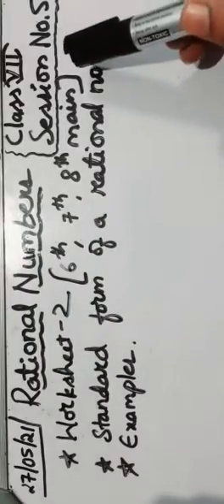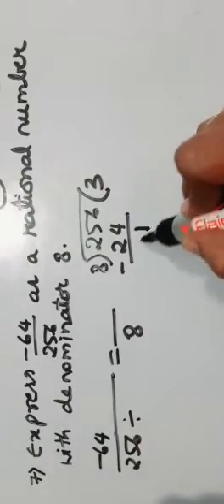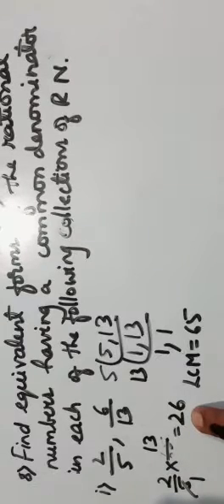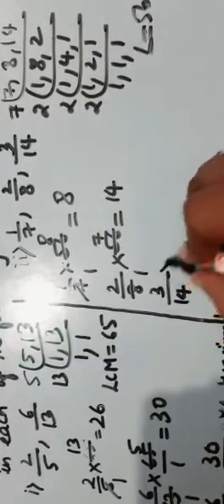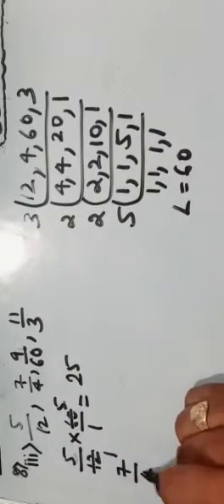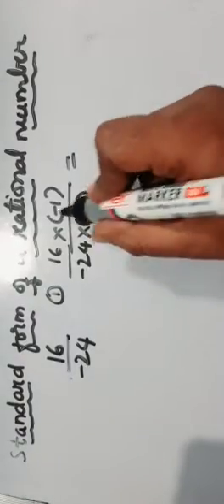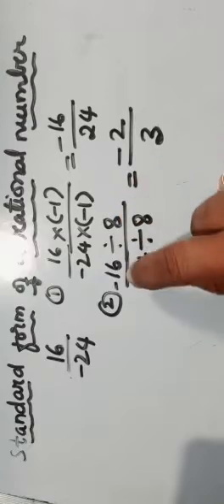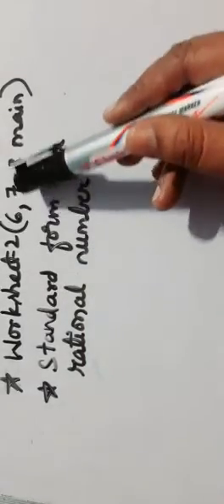DAV HOSPET/Rational numbers/Worksheet 2(6th,7th,8th mains), Standard form of a Rational number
Worksheet 2(6th, 7th, 8th mains) Solution/Standard form of a Rational number, Examples